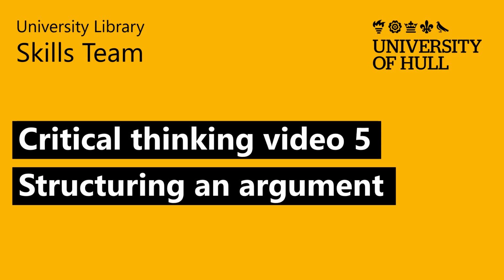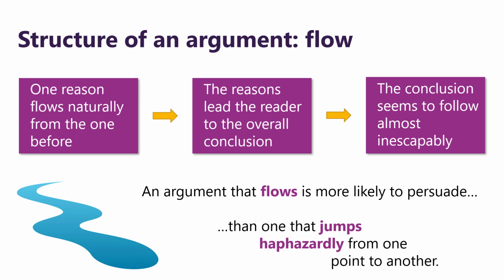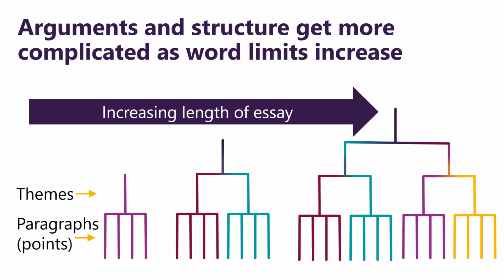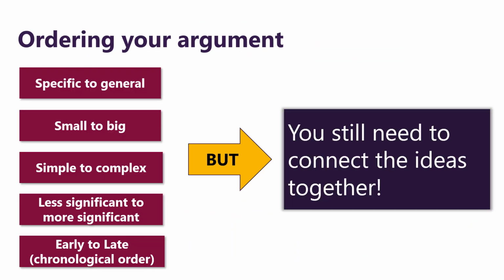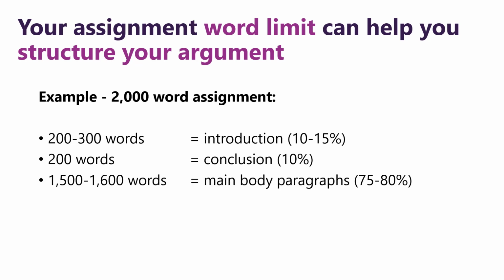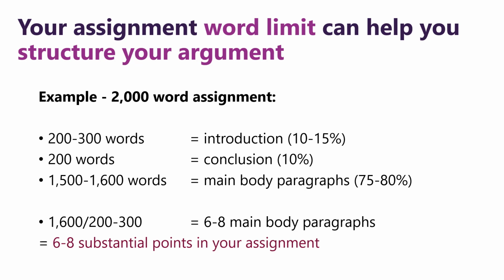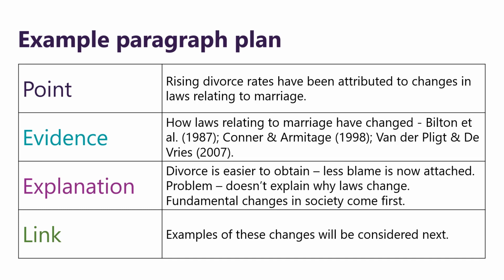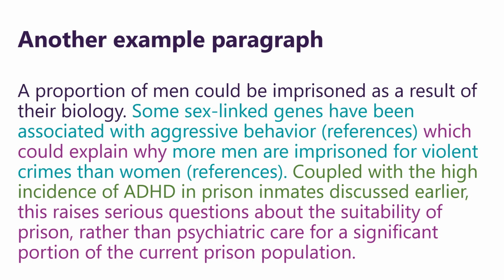Structuring an argument [Critical thinking 5]